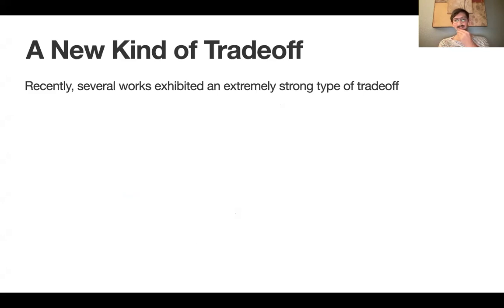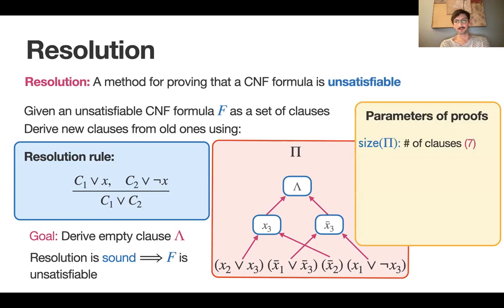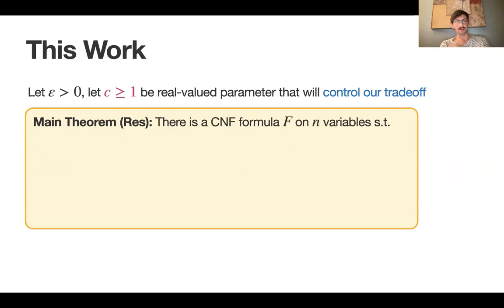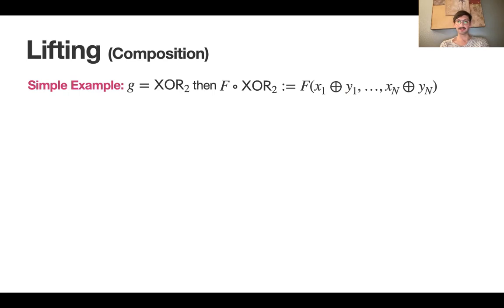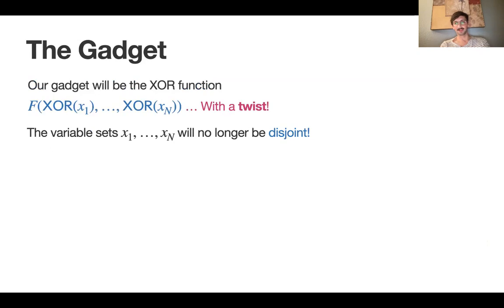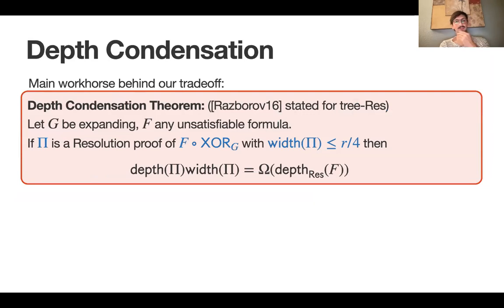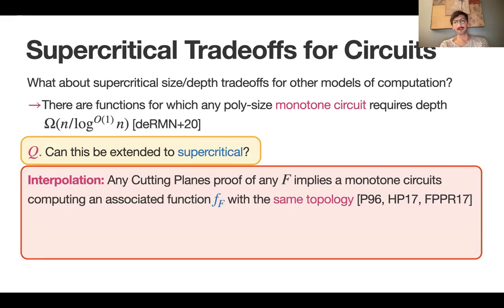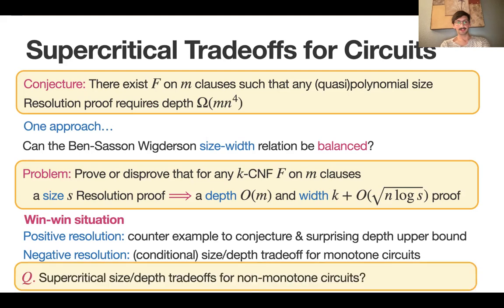Extremely Deep Proofs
13th Innovations in Theoretical Computer Science Conference (ITCS 2022)

Noah Fleming (University of Toronto)
Toniann Pitassi (University of Toronto)
Robert Robere (McGill University)